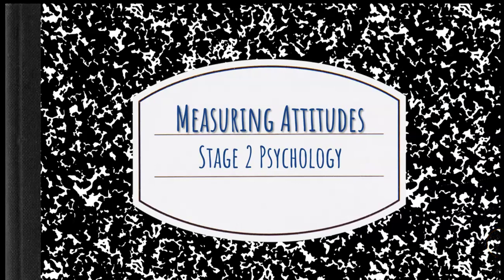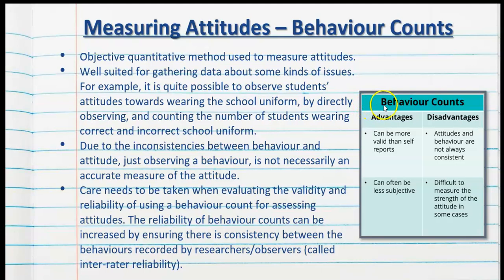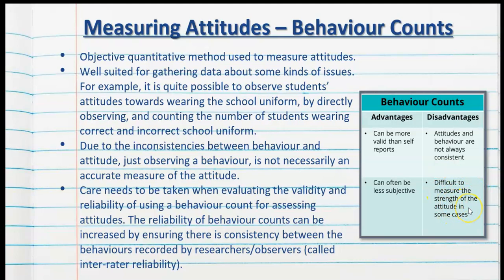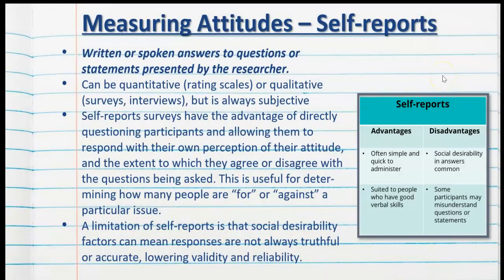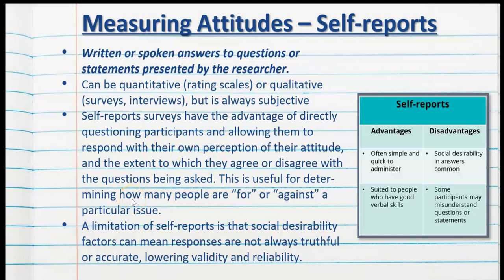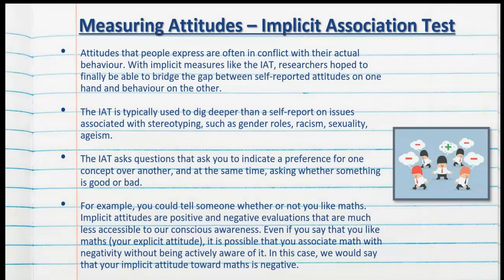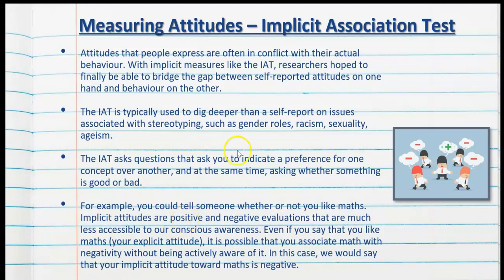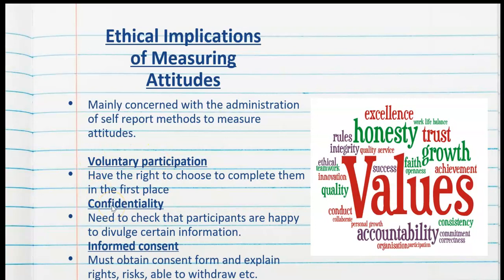Measuring Attitudes - Social Influence - Stage 2 Psychology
Video 11 of the Social Influence topic for Stage 2 Psychology.